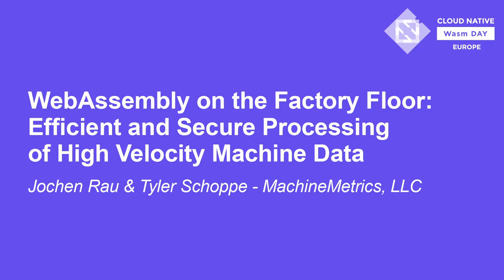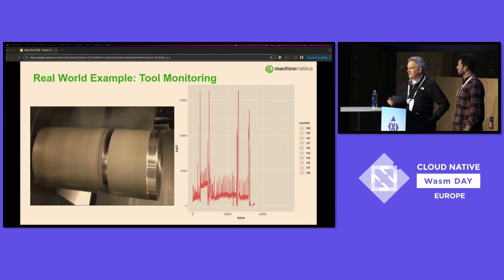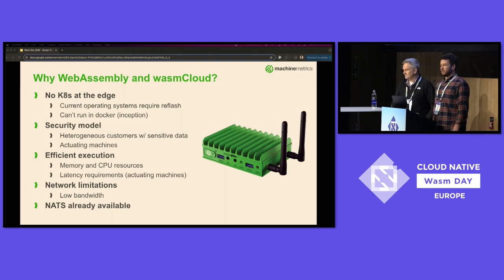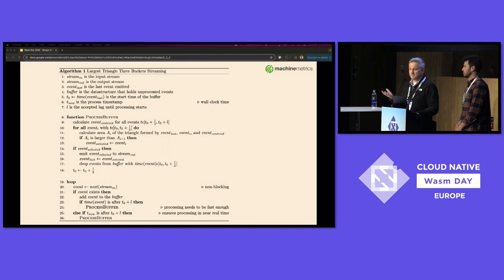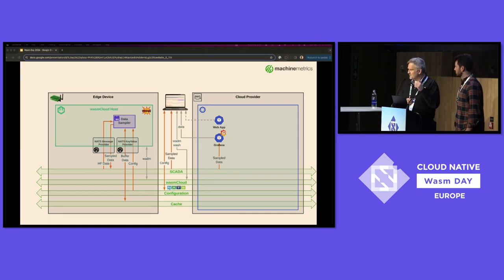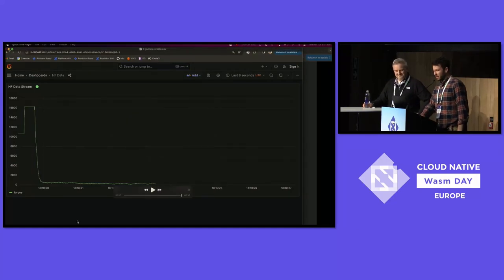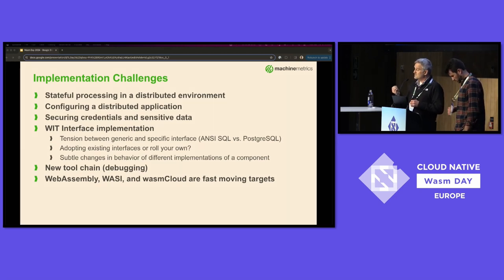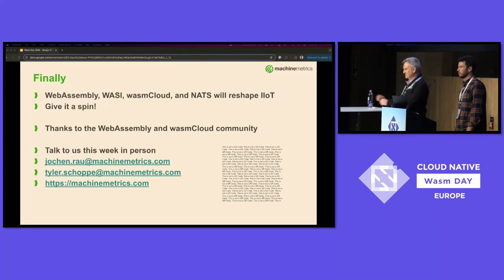WebAssembly on the Factory Floor: Efficient and Secure Processing of High Velocity Machine Data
WebAssembly on the Factory Floor: Efficient and Secure Processing of High Velocity Machine Data - Jochen Rau & Tyler Schoppe - MachineMetrics, LLC

WebAssembly, known for its small footprint, safe execution, and wide range of deployment targets, offers a compelling solution for the complex requirements of Industrial IoT applications. In this presentation, we'll take a technical look at WebAssembly and discuss why it is advantageous compared to traditional approaches in IoT environments. MachineMetrics is transforming the way data is processed in industrial settings through the instrumentation of edge devices with NATS/Jetstream and wasmCloud. We will cover our custom approach to downsampling high-frequency machine data, utilizing the Largest-Triangle-Three-Buckets (LTTB) algorithm adapted for real-time data streams, to provide proactive maintenance telemetry across edge and cloud platforms. Our presentation will explore the technical challenges found in managing stateful actors, securing credentials and GitOps. Topics covered will interest professionals adept in modern data handling and system architecture.